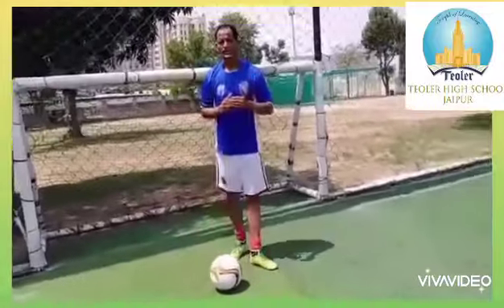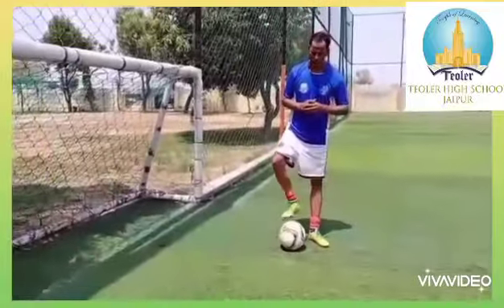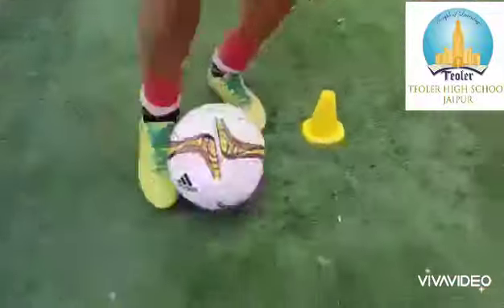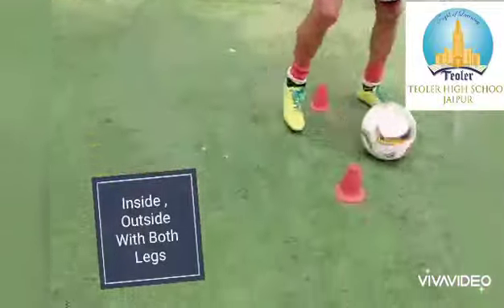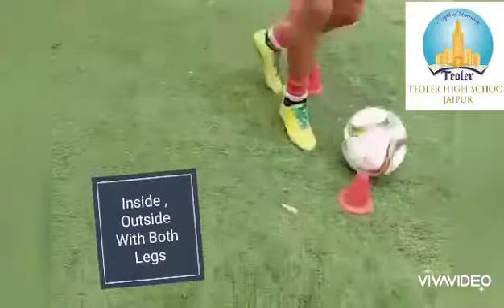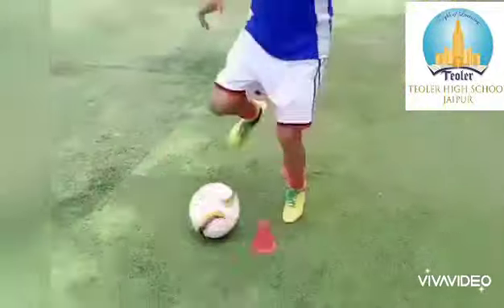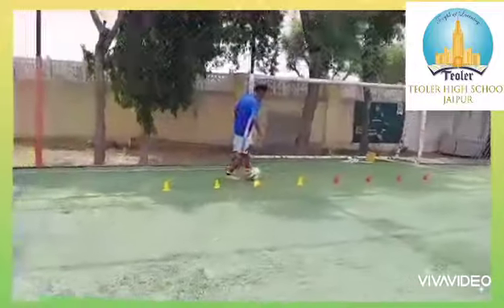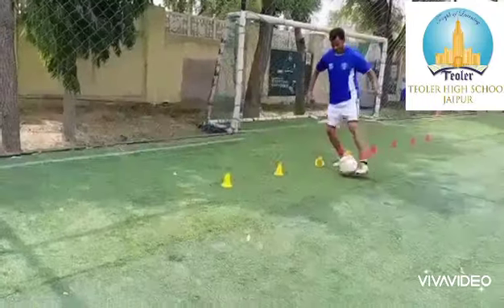Football Dribbling Skills | Grade 4 to 8 | Teoler High School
Dribbling is, perhaps, the most important skill a player can have or work on. Learn these skills with Teoler High School online tutorial.